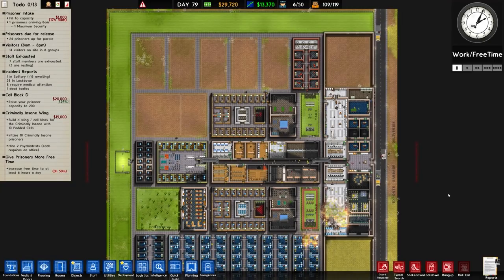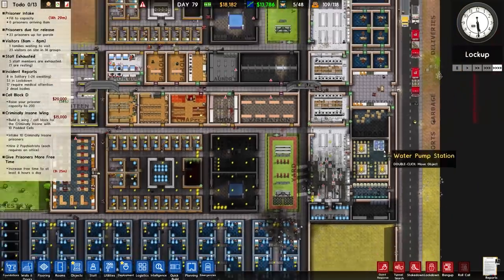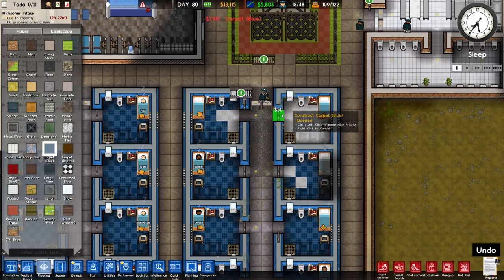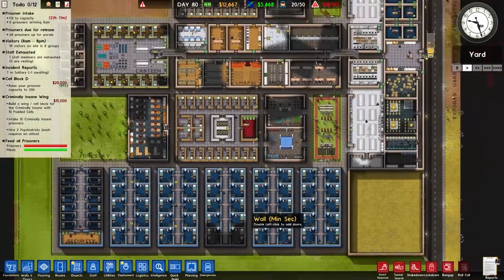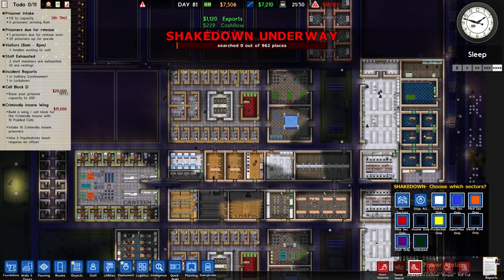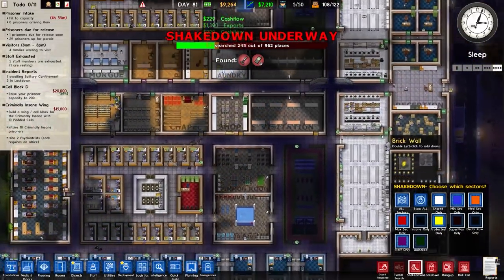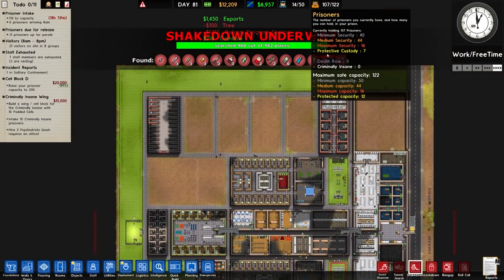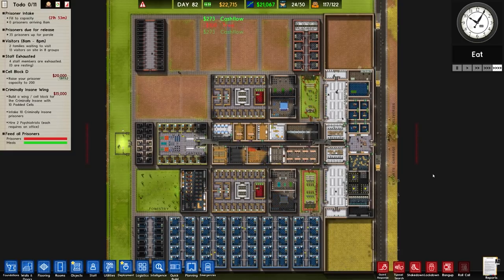Aftermath | Prison Architect - Cleared For Transfer #16 - Let's Play / Gameplay